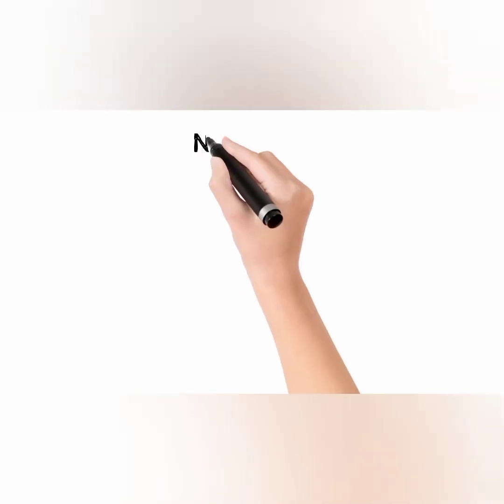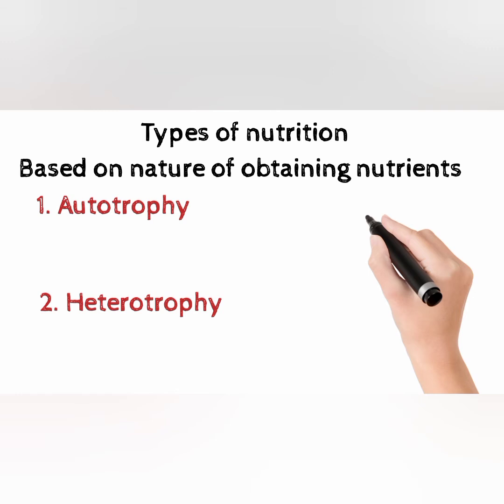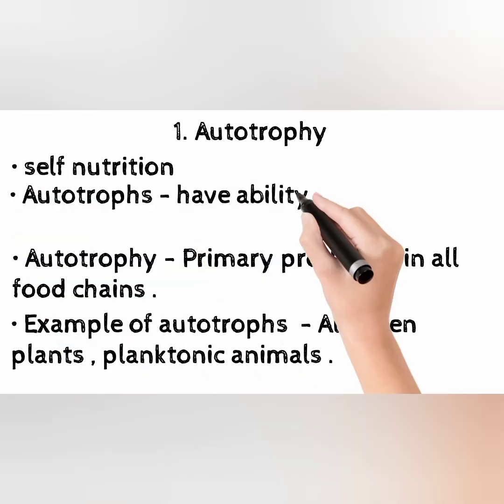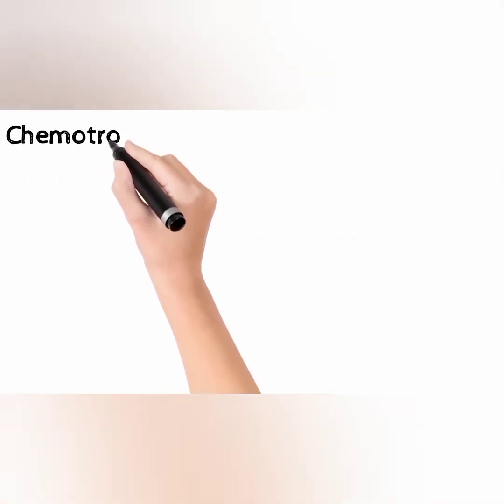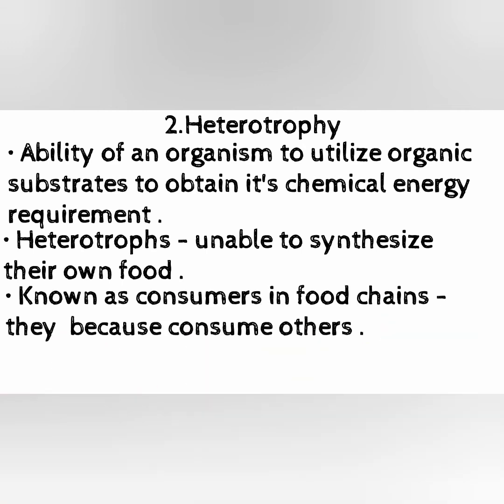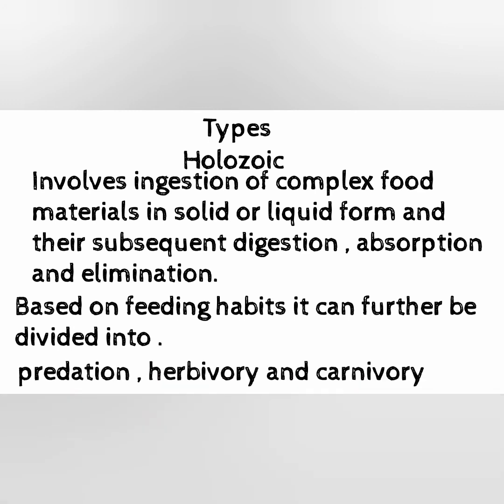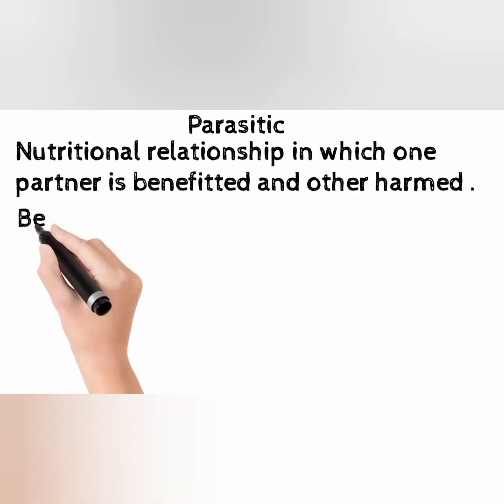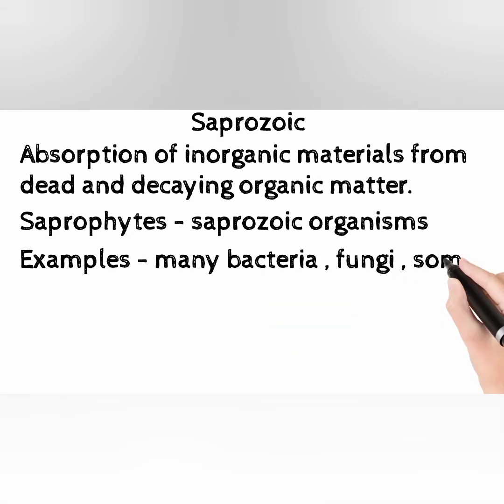| Notes : Nutrition : Types | zoology | S3 |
Here we have included some points on the topic nutrition  in a simplified manner ,  which can help kerala university  bsc botany students of third  semester to catch their score in complementary zoology .core zoology students too can use this .  Hope it helps .  u too can also add ur suggestions as comments and we are here to help u .
!! most simplified points !!
thank u all
especially for the comments and support we gets .